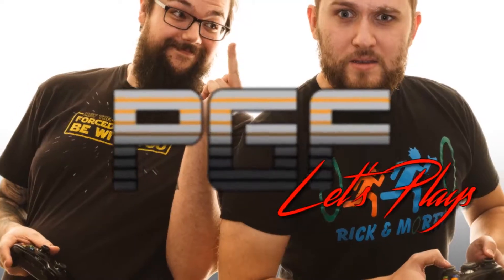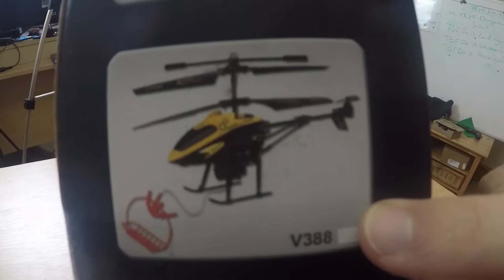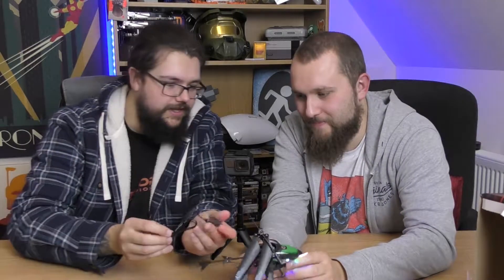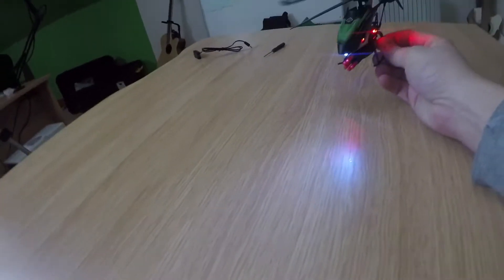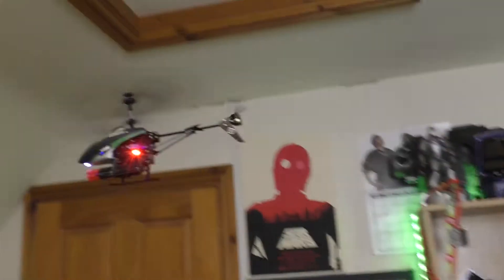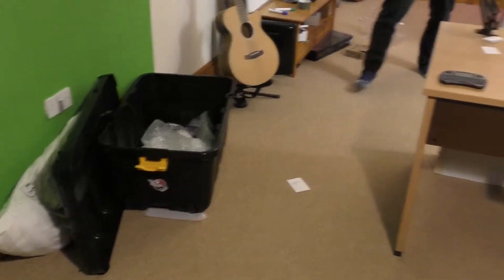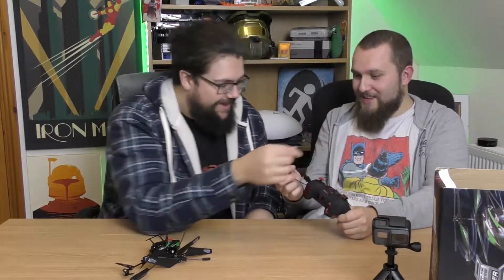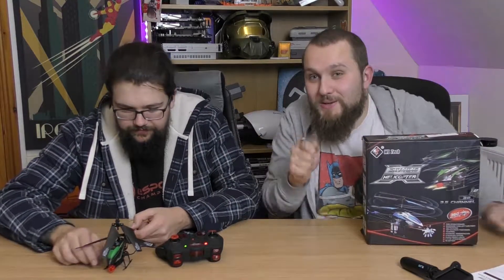Helicopter With Guns!!! | Buying Stuff From Wish.com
Helicopter With Guns!!! | Buying Shit From Wish.com

Welcome to Pizza Games Funtimes, we are Jack and Aaron.

Join us each week for new and exciting content and games and all that.

Thanks!